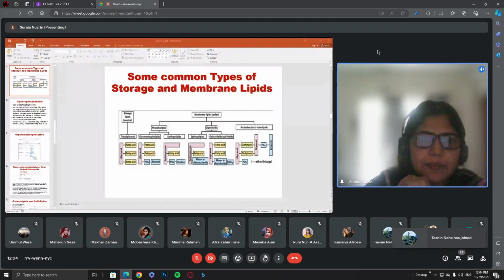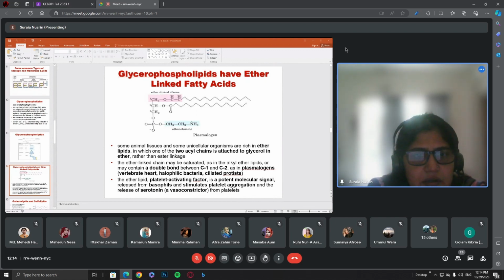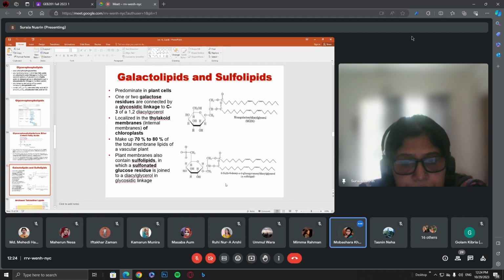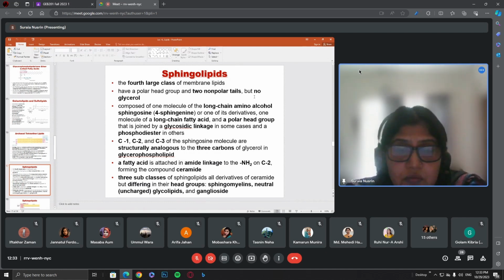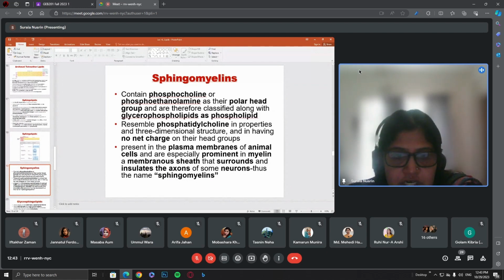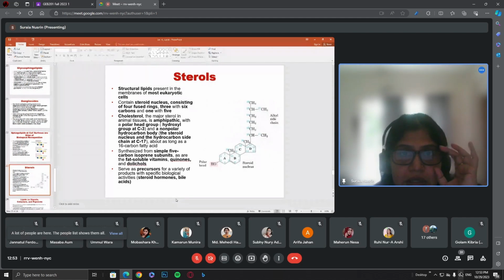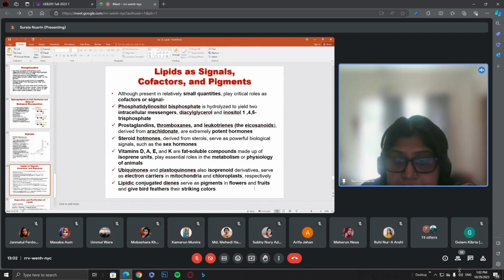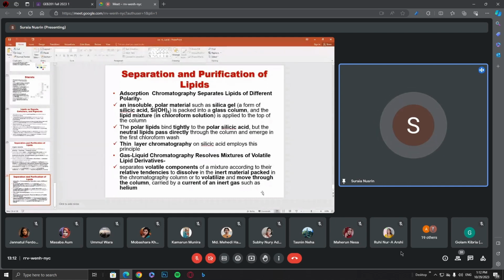GEB 201 Lipid Lecture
GEB 201